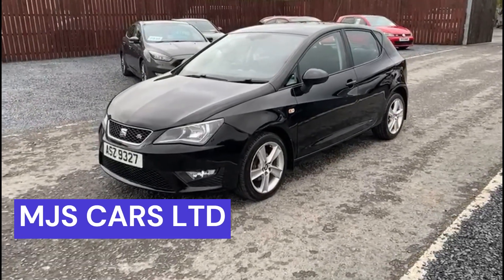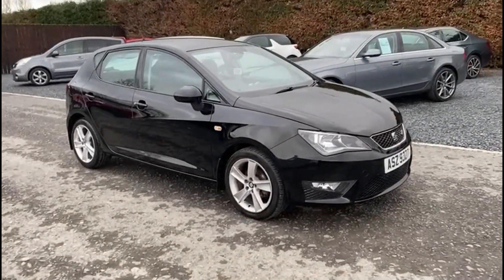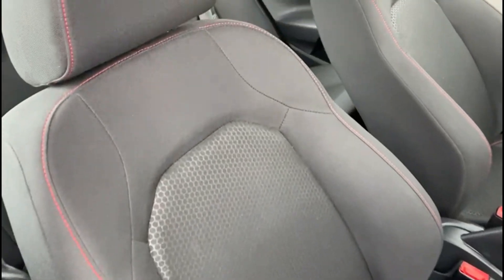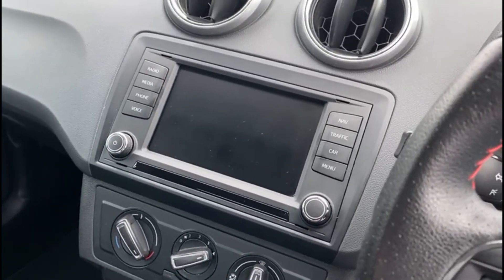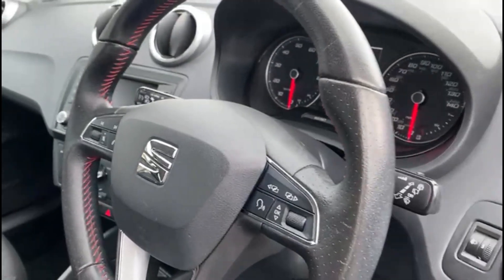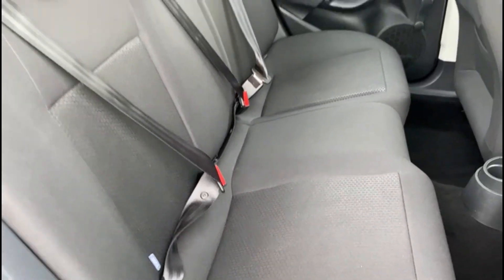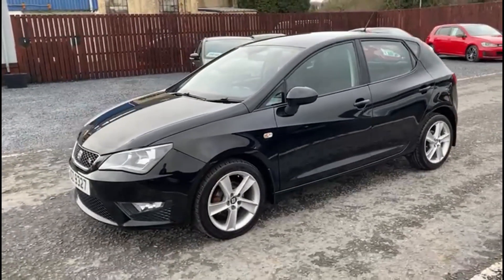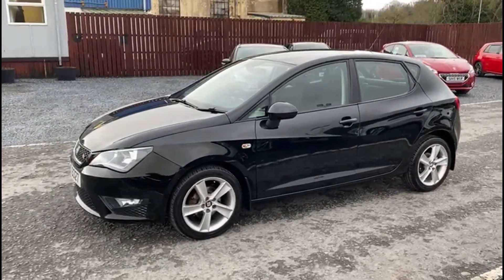MJS CARS LTD DOLLINGSTOWN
12 Months MOT Included
FR Trim Package
Service History
Alloy Wheels
Auto Headlights
Cruise Control
Air Conditioning
Colour Touch Screen
Built In Sat Nav
Bluetooth Handsfree
DAB Radio
USB Audio Input
Aux Input
Voice Control
Electric Windows
Trip Computer
ISOFIX Anchor Points
Puncture Repair Kit
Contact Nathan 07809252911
Located in Dollingstown
Can deliver anywhere in UK
To see what else we have click : Mjscarsltd.com